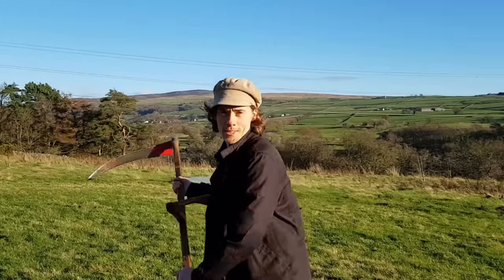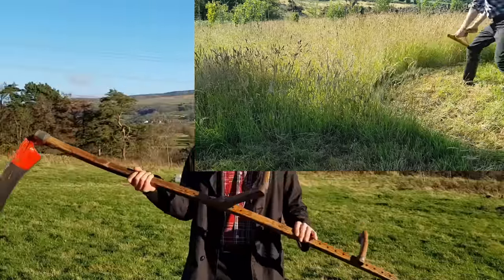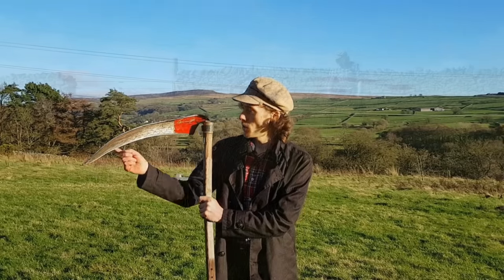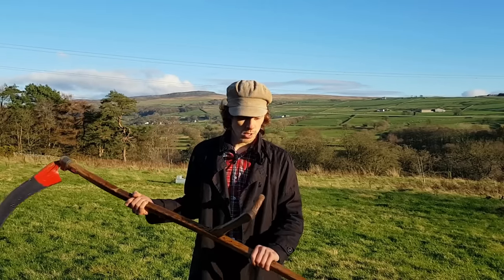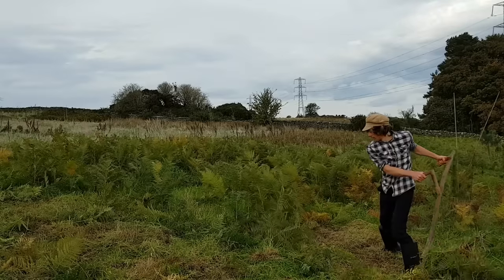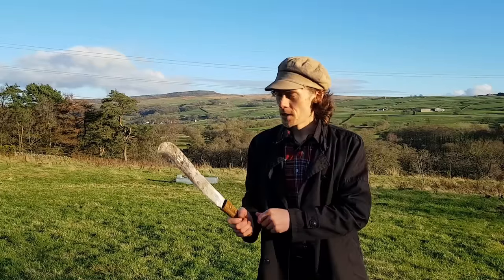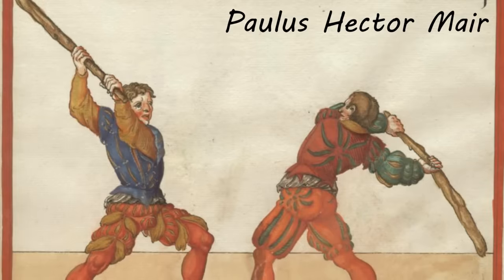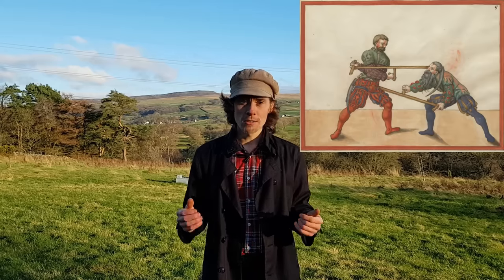The Scythe as a Weapon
Is the scythe a dangerous weapon or merely a harmless farm tool?
I apply my knowledge of using a scythe as a tool to explore its potential uses in fighting and warfare.
Paulus Hector Mair lived from 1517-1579. During his lifetime he undertook to compile a compendium of books in the arts of fencing, including how to fight with a scythe.

Access to Mair's manuscript courtesy of the Saxon State and University Library, Dresden (Sächsische Landesbibliothek – Staats- und Universitätsbibliothek Dresden), obtainable in the public domain
See my channel for more videos on growing an orchard and looking at how, historically, the land would have been managed